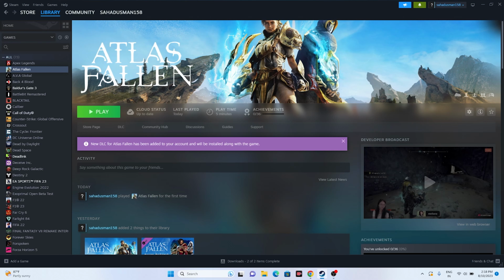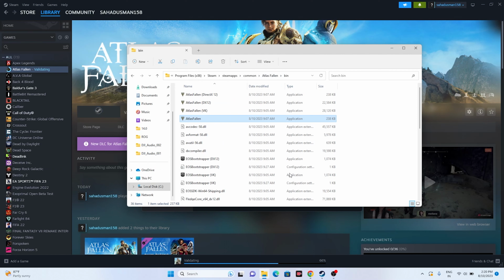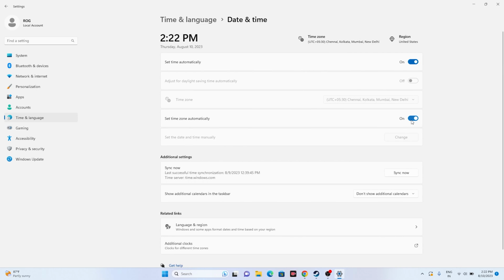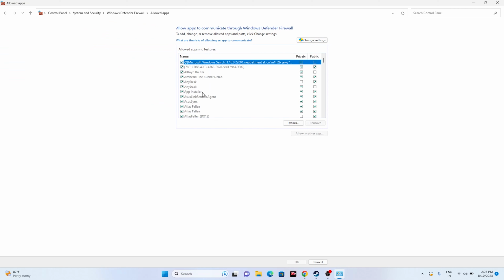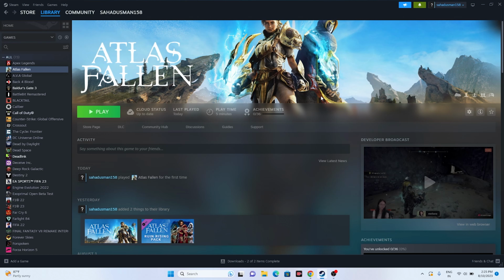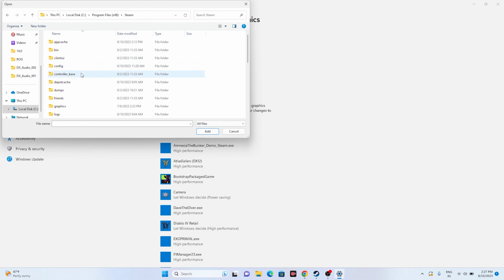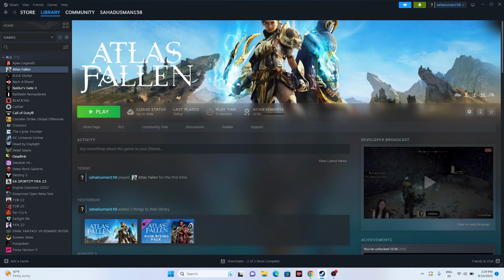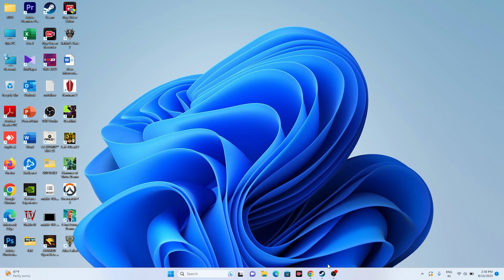How to Fix Atlas Fallen Crashing,Not Launching,Freezing,Stuttering,FPS Drop & Black Screen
In this video, We will show you How to Fix Atlas Fallen Crashing,Not Launching,Freezing,Stuttering,FPS Drop & Black Screen.

CHAPTERS IN THIS VIDEO :
0:00-INTRO
0:37-RESTART YOUR PC
1:05-VERIFY GAME FILES
2:10-LAUNCH THE GAME FROM INSTALLATION FOLDER
3:02-RUN THE GAME AS ADMINISTRATOR
3:31-RUN THE GAME IN COMPATIBILTY MODE
4:14-SET DATE,TIME AND TIME ZONE CORRECT
4:53-LAUNCH THE GAME AND PRESS ALT AND TAB TOGETHER
5:32-DELETE THE SAVED GAME FILES
5:59-ALLOW GAME TO WINDOWS SECURITY
6:59-UNPLUG ALL SUB DEVICES
7:31-PERFORM A CLEANBOOT
8:09-DISABLE STEAM OVERLAY
8:20-TYPE THESE COMMANDS AND LAUNCH THE GAME
8:57-CLOSE OVERCLOCKING APPLICATIONS
9:35-RUN THE GAME ON DEDICATED GRAPHICS CARD
10:24-INCREASE VRAM
11:26-UPDATE WINDOWS
11:47-UPDATE GRAPHICS CARD
12:30-INSTALL VISUAL C++
12:52-UNINSTALL AND REINSTALL THE GAME
13:08-CONCLUSION

How to Fix Atlas Fallen Stuck on loading Screen
How to Fix Atlas Fallen